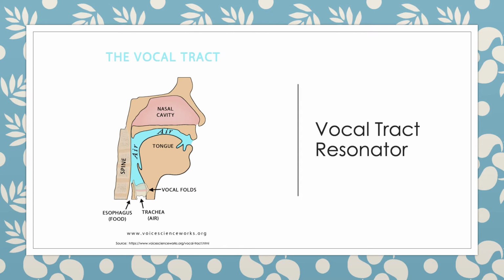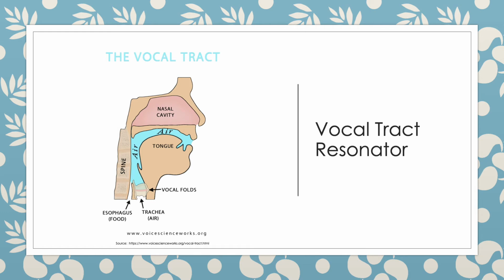Bogumill Source Filter Theory